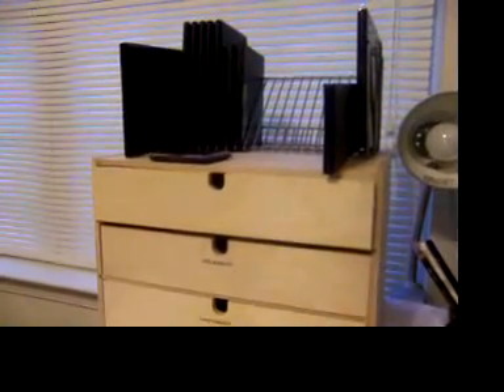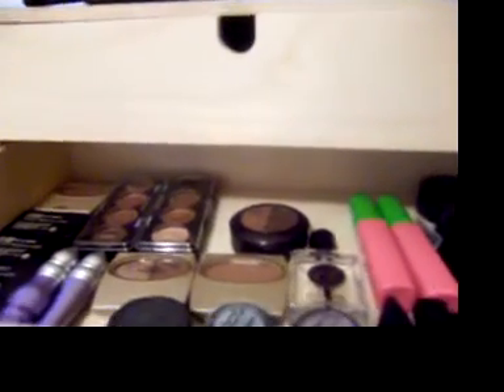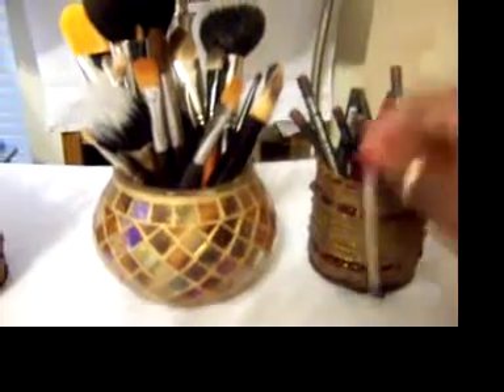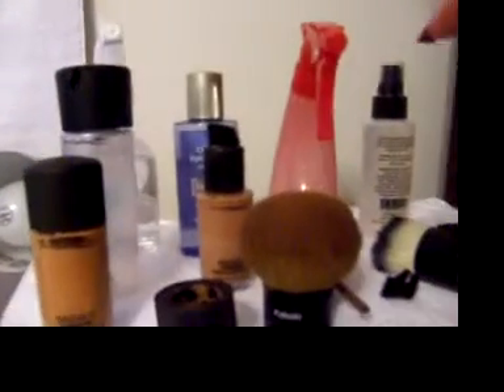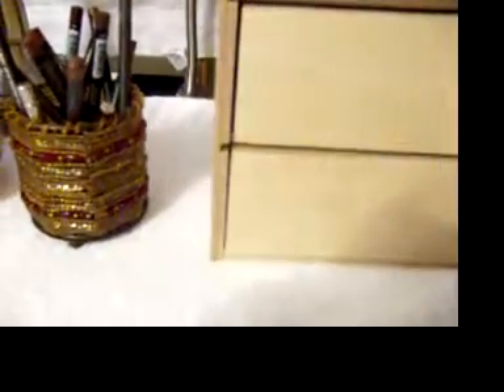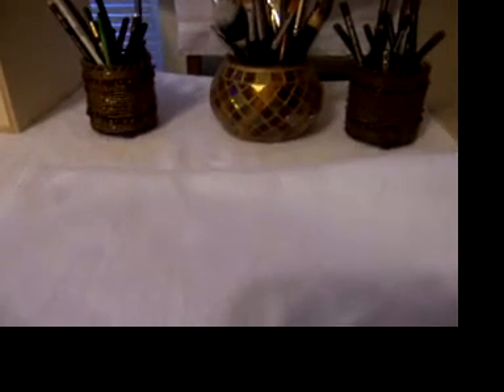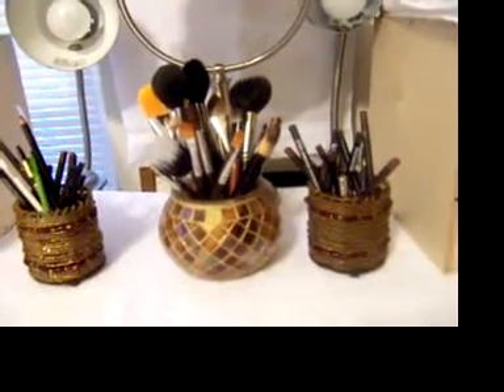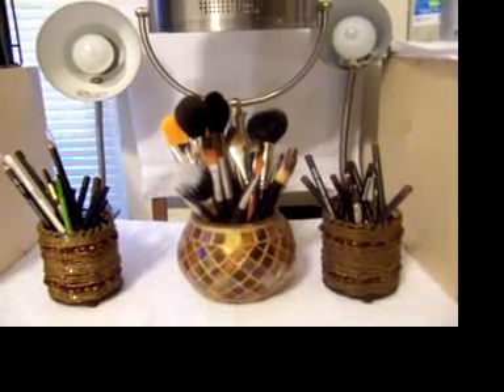Revised Make up Area & Storage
My new makeup area & storage. Inspired by Califjewls